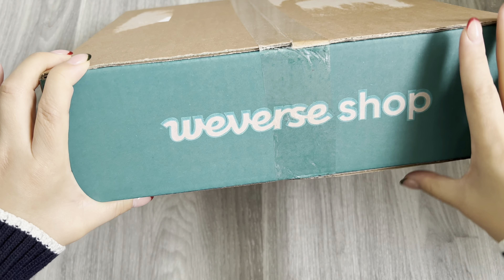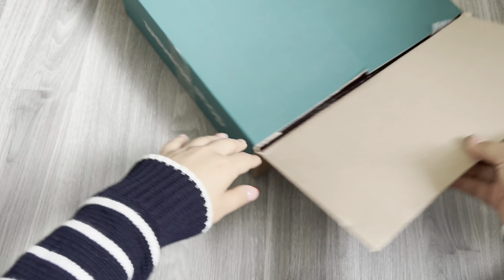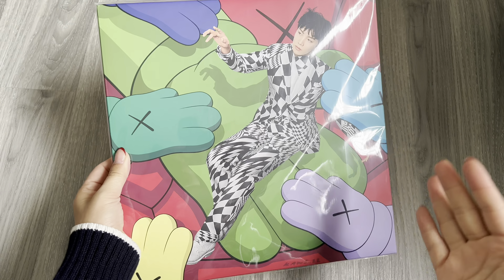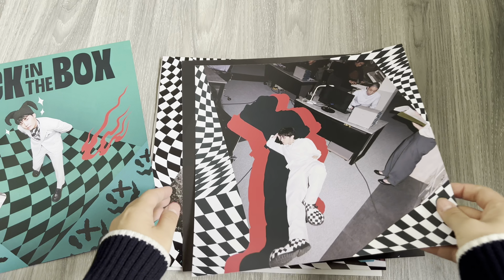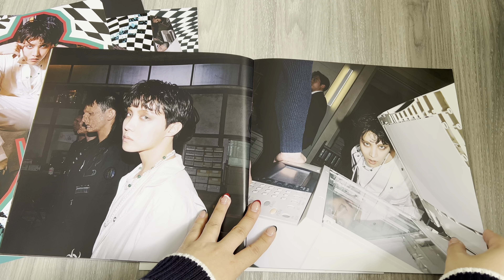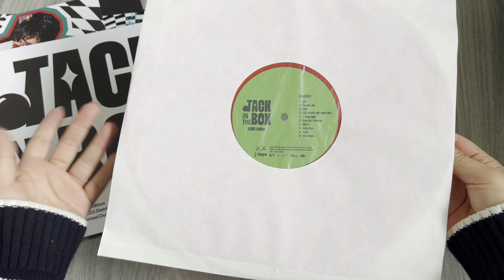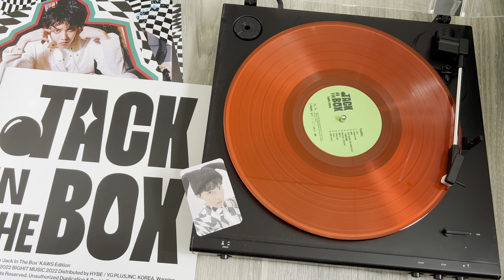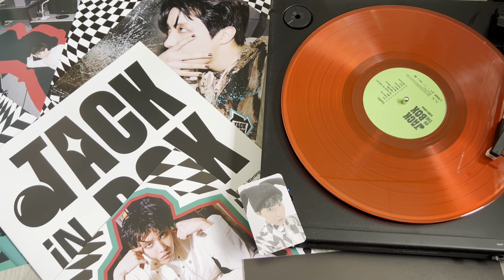✨🃏Unboxing j-hope’s Jack in the Box LP vinyl! (costs to Australia + test play)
Unboxing j-hope’s Jack in the Box vinyl! It’s so gorgeous and has arrived just in time for Christmas 🎄

Join me for an unboxing as we discuss costs to Australia, the inclusions and a cheeky test play!

00:00 Hi again!
00:07 Pre-order information
00:17 Costs from Weverse Shop to Australia
01:14 First look
01:36 Unwrapping of the record
01:57 Photocard reveal!
02:21 Inclusions
04:06 Vinyl reveal!
04:34 Test play
05:23 Overall thoughts